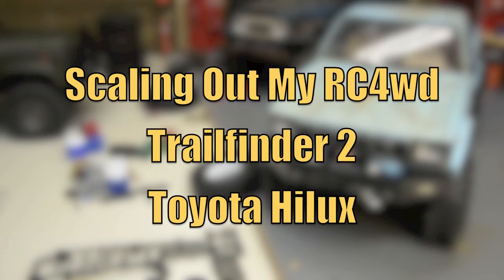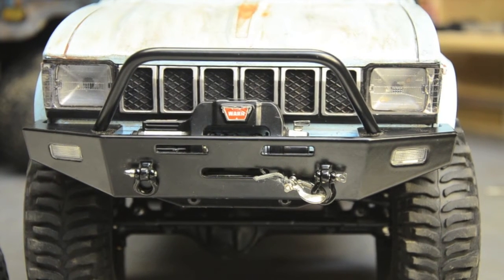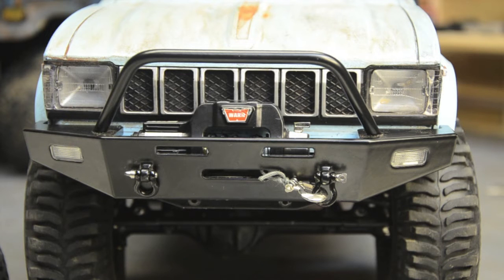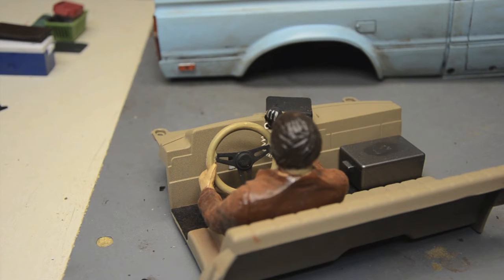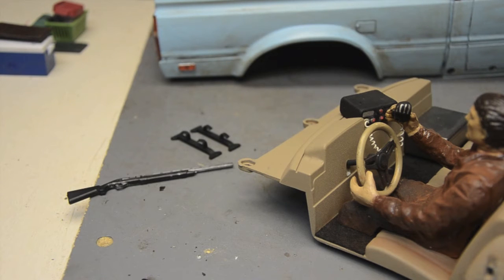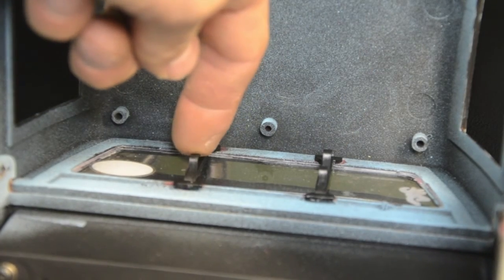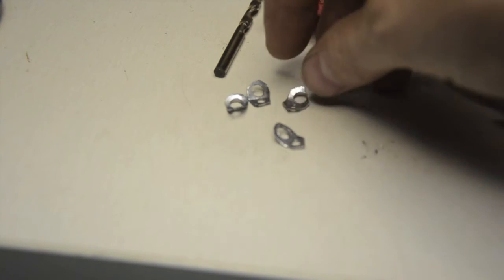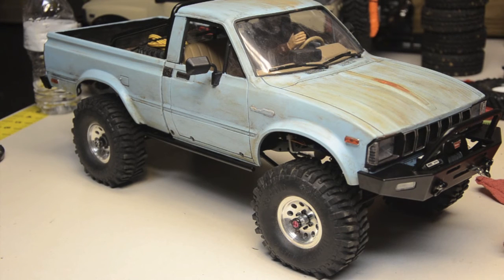Scaling Out My RC4wd Trailfinder 2, Almost done!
I will be adding items to my store all the time and all proceeds go right back into the channel! In this video I install some scale goods on the TF2, interior, exterior, and make some custom scale tie downs for the bed.